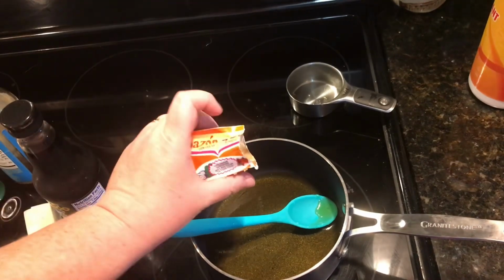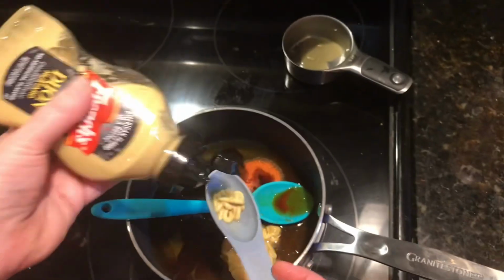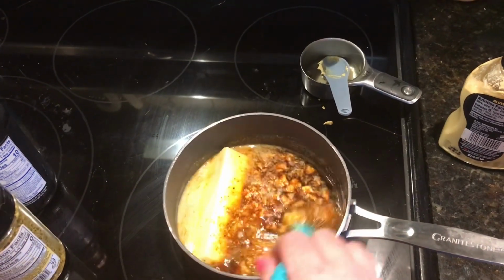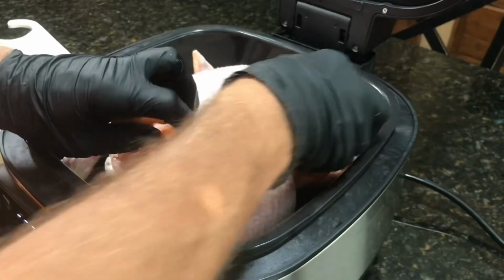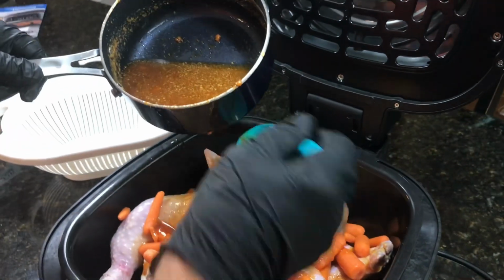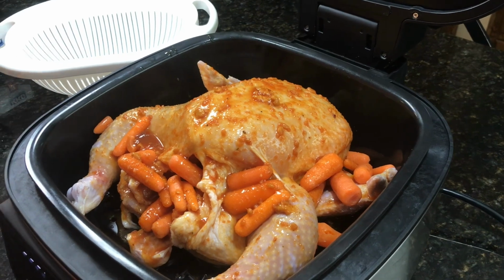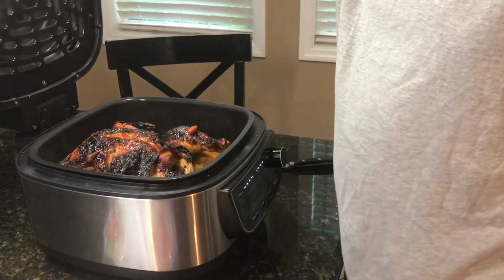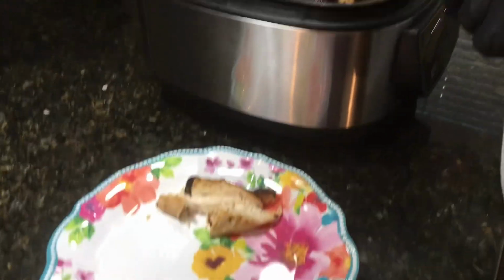Easy Honey Mustard Glazed Chicken in the Power XL Grill Air Fryer Combo